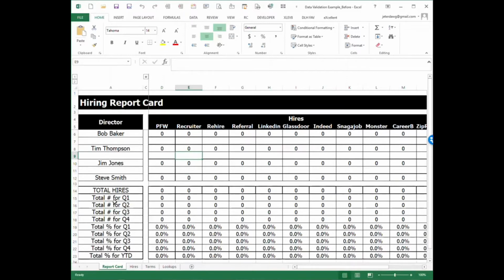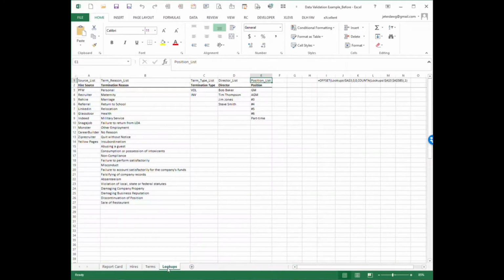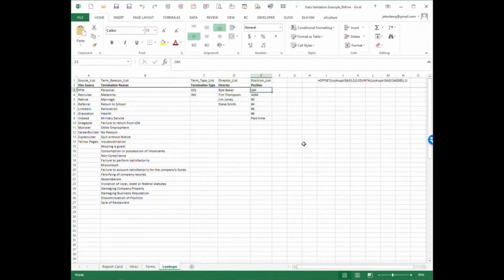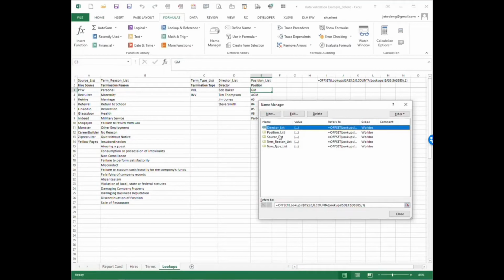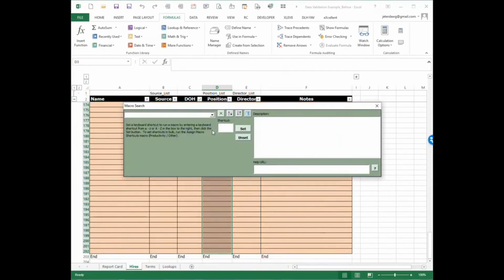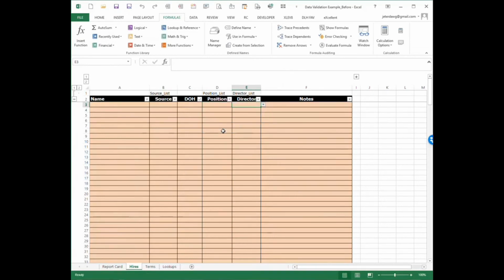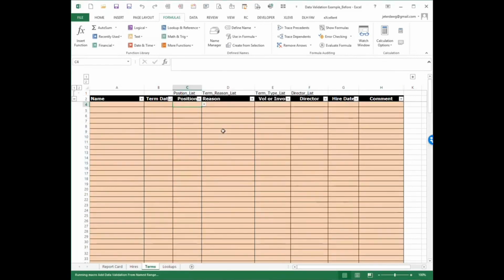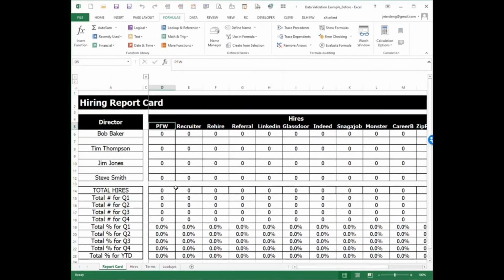Excel Data Validation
This video shows how and why to use data validation in Excel, including some examples, and how to use the XLEV8 add-in to quickly set up dynamic data validation lists based on dynamic named ranges.